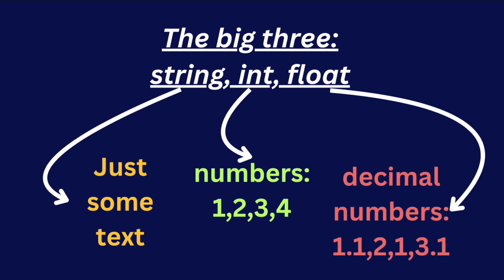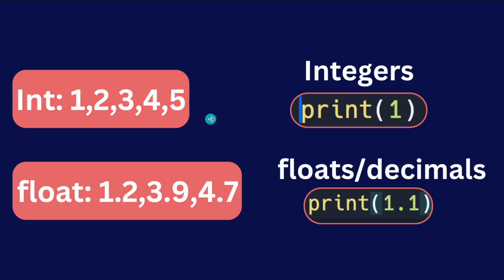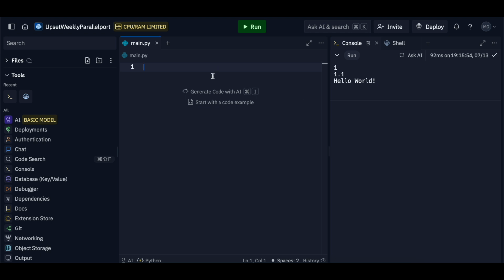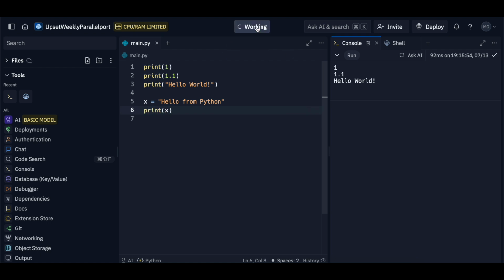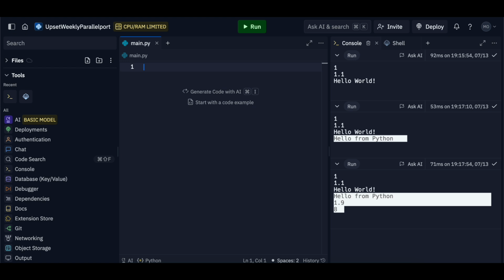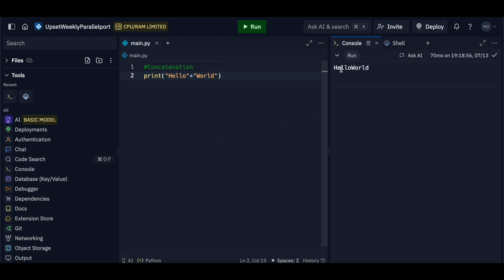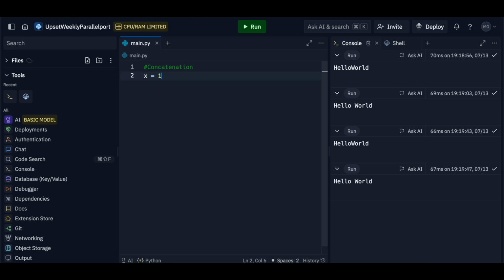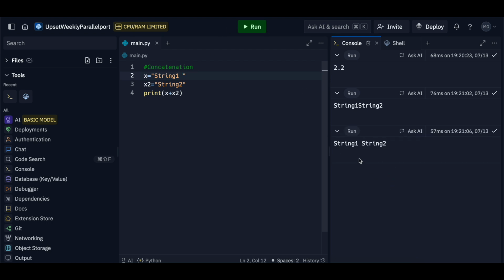Crack the Code: Mastering Python Integer Operations for Newbies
In this video, we will dive into mastering Python integer operations, a fundamental aspect of programming. Whether you are a newbie or looking to brush up on your skills, we will explore data types, number operations, variable manipulation, and essential Python tricks to enhance your understanding of programming fundamentals. Watch till the end to crack the code on Python basics and datatype tricks. 😎